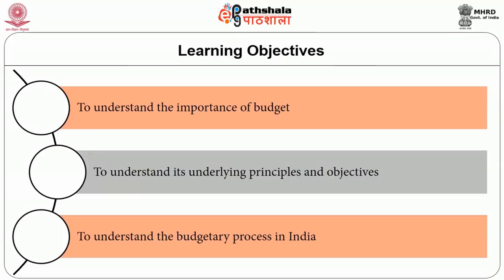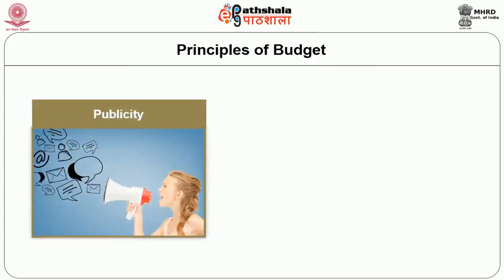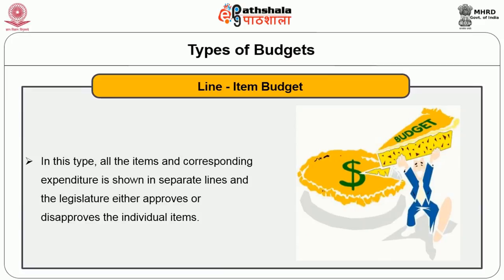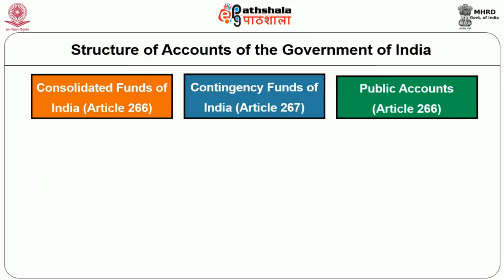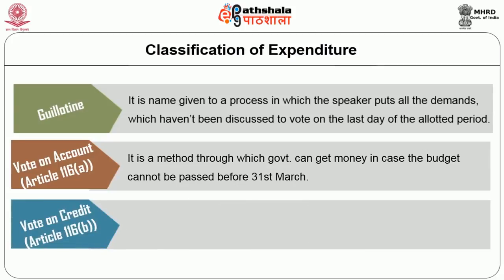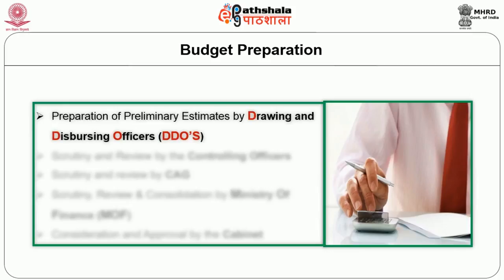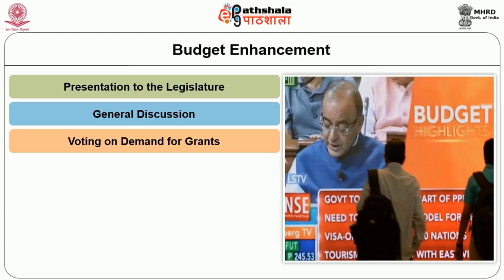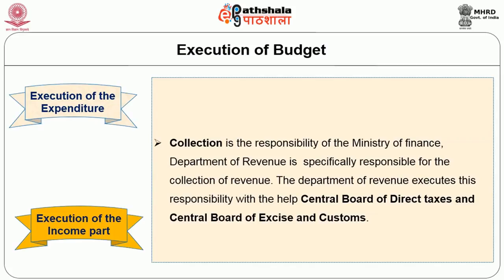Financial Administration Budge PTPE